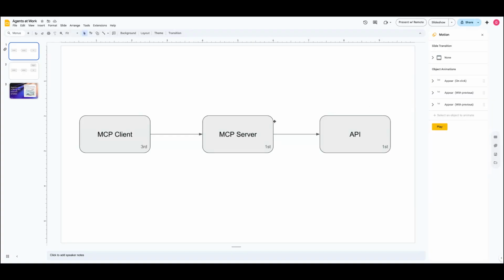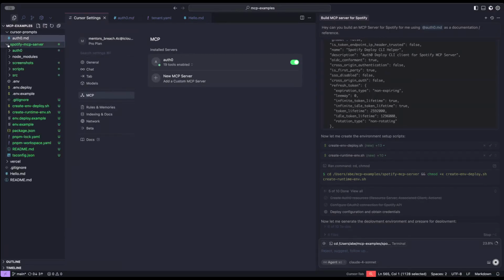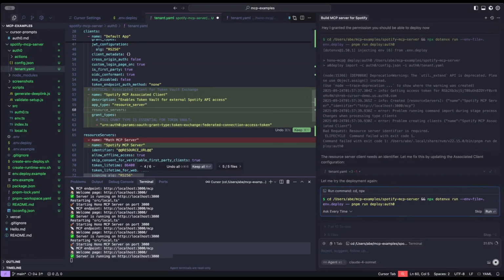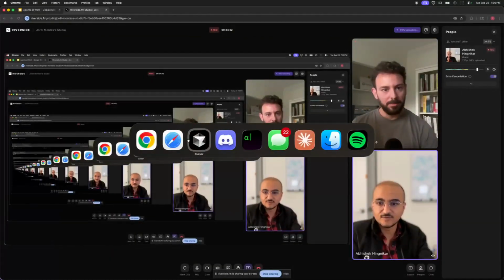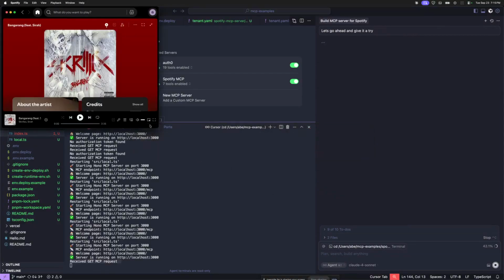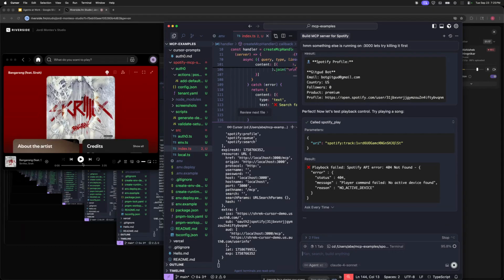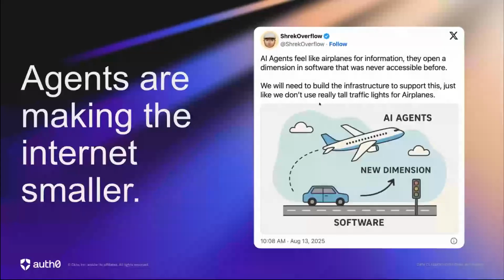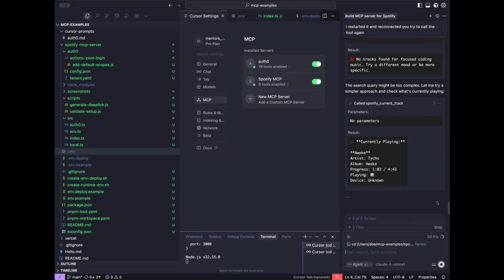Building an OAuth MCP Server with Abhishek Hingnika (Shrekoverflow)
Welcome to Agents Live Coding, where we don’t just talk about AI agents, we build with them.

In this episode, Abhishek Hingnika, Product Architect at Auth0, joins Jordi to show how AI agents can spin up an MCP server with OAuth in real time.

👉 What you’ll see in this session:
 • Building an MCP server from scratch **live, during the recording**.
 • How OAuth (often tricky for devs) can be made simple with the help of AI agents.
 • Real-world lessons on context, prompts, and letting agents handle complexity.
 • A working demo using Spotify’s API to control music while coding.

⚡ Key takeaway: OAuth doesn’t have to be painful. With the right tools (and a bit of agent magic), it becomes almost effortless.

🔗 Links mentioned in the episode:
 • Abhishek on Twitter/X: @ShrekOverflow